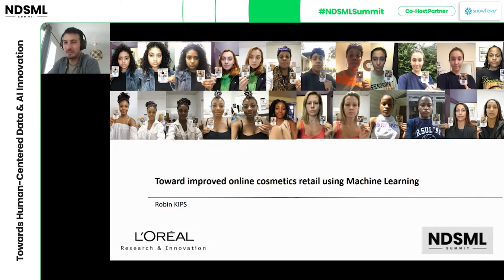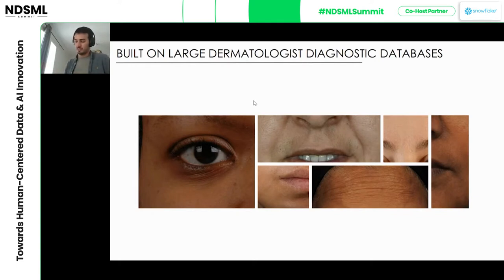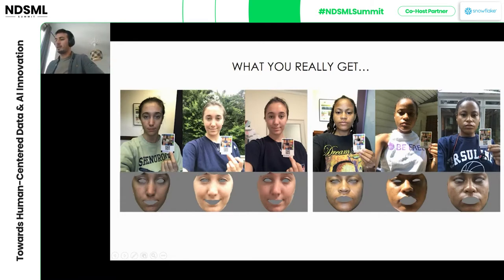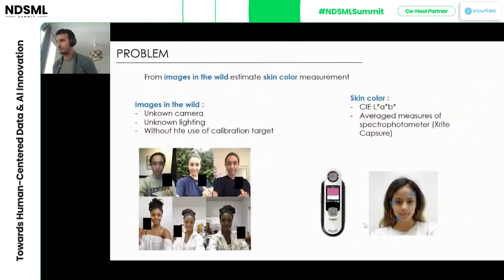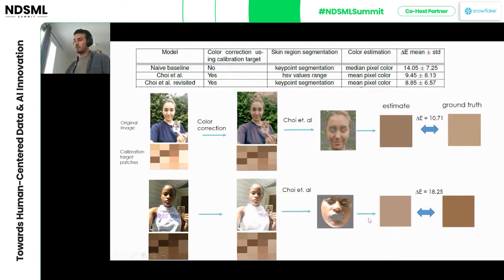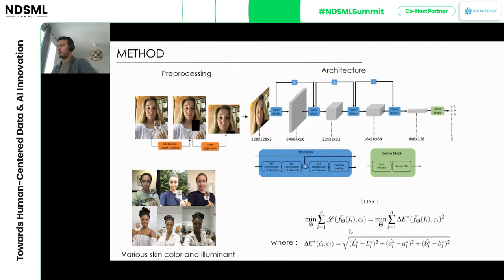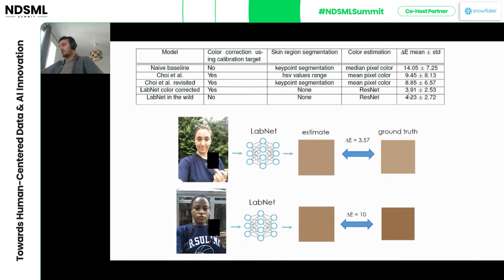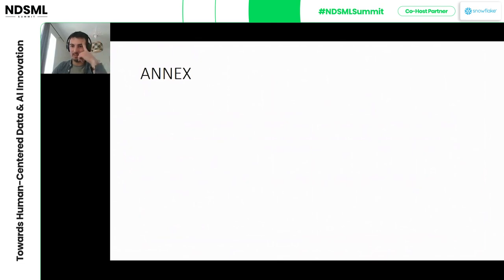Toward improved online cosmetics retail using Machine Learning – Robin Kips, L’Oréal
ML models can be used to provide consumers with precision diagnostic and personalized cosmetics product.
ML models can be used to improve the accuracy of cosmetics virtual try on.

The presentation was recorded at the NDSML Summit 2021.

For more videos from this and all other Hyperight events, interviews, audio podcasts, and more, please or get access to exclusive content by signing up for Hyperight Premium